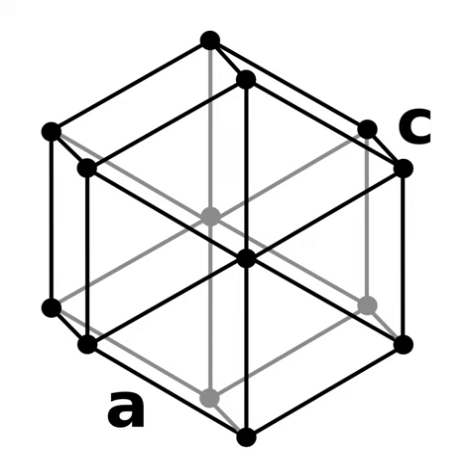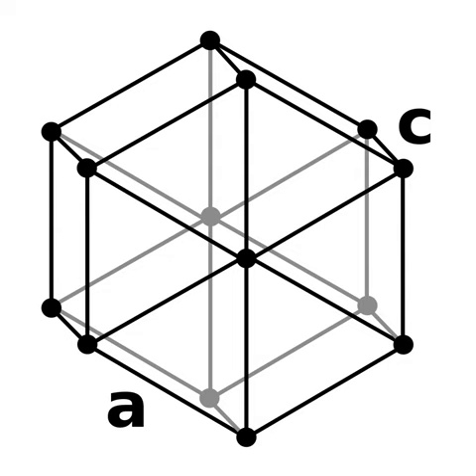Hydrogen (part 1) - Wikipedia Spoken Articles